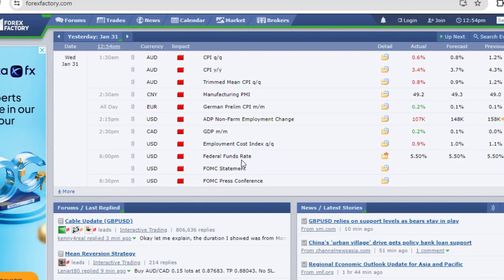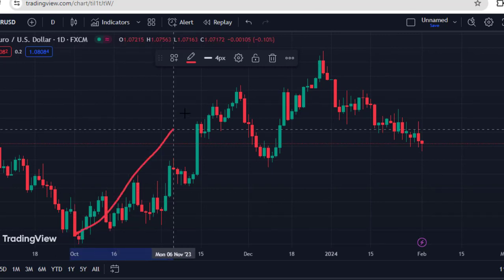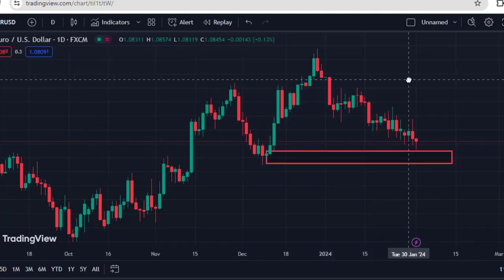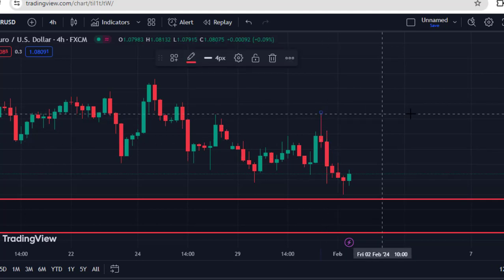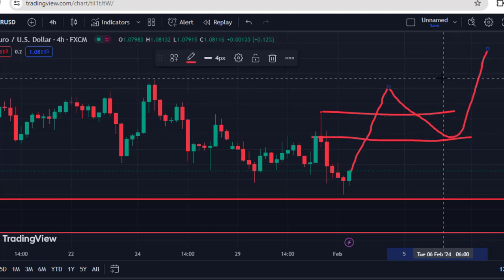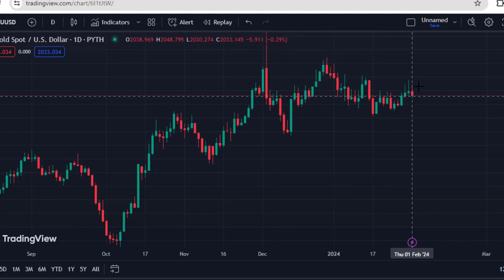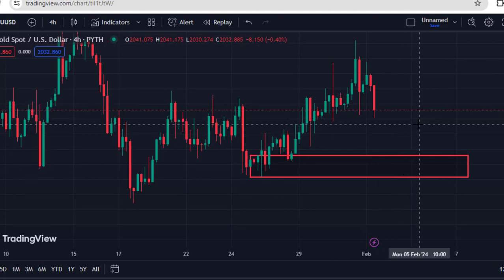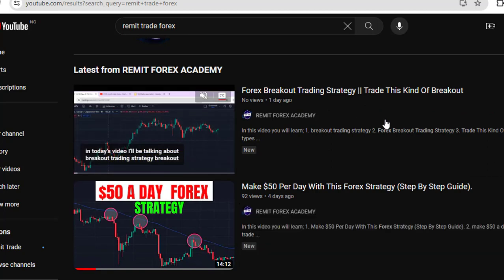FOMC Market Reaction || Take This Trade Now On EURUSD.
1. fomc meeting
2. fomc press conference
3. fomc meeting
4. fomc rate statement
5. federal fund rate
6. how to trade eurusd
7. interest rate trading
8. etc.

Join our FREE Forex Whatsapp group for daily Trade Signals, Market analysis and more update